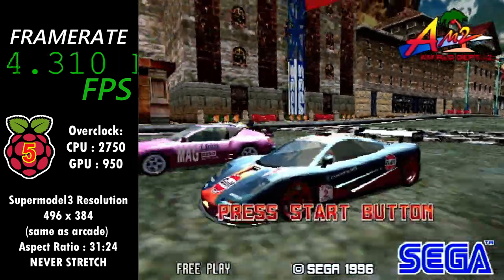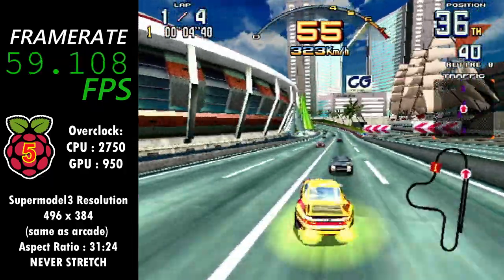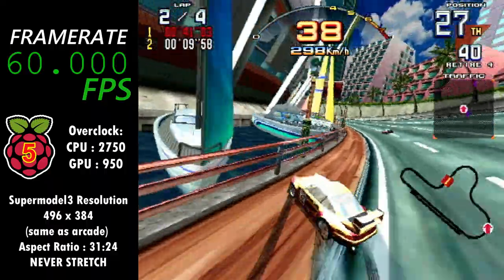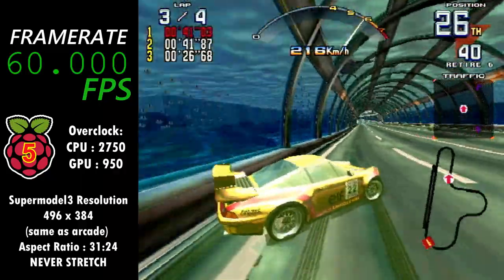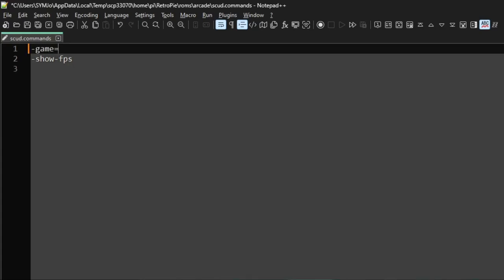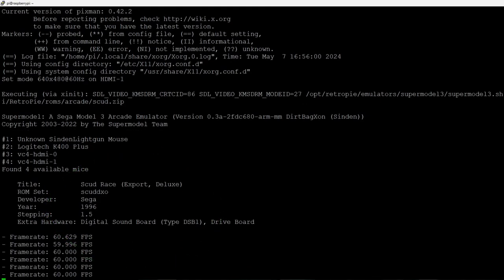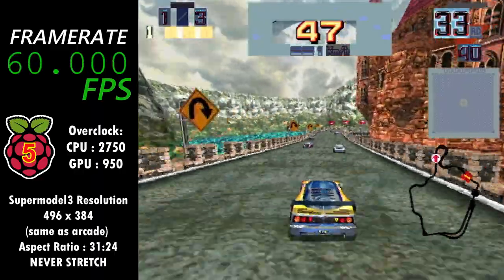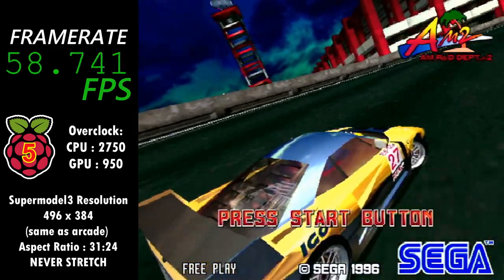Supermodel Feature Updates and SCUD Race Performance Test on Raspberry Pi 5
Making use of Supermodel3's FPS monitoring facility to see how well the Pi 5 is running the Model 3 games. This time it's Sega Rally 2!

The native resolution of most, if not all, Model 3 games is 496x384.  I've made sure that Supermodel3 is running at that resolution as higher resolutions can majorly impact the performance, and maintained the original Model 3 aspect ratio of 31:24.

My Raspberry Pi 5 is overclocked to 2750/950 which I've found to be quite stable as long as there's a fan to provide cooling, but I have also tried the game without the overclock and it still seems to run well. The Pi is running the Bookworm 64-bit Lite OS, with RetroPie installed on top.  If it's important, I'm using a 8BitDo SN30 Pro to play this game.

Installing Supermodel
If you want to install DirtBagXon's fork of Supermodel, go to his GitHub and copy the "wget" command to download the setup package onto your Pi, then you can install it in the same way as any other emulator from the Experimental section of RetroPie-Setup. Look for "supermodel3".

At the time of publishing, DBX's arm-optimised fork of Supermodel is being reviewed for inclusion as an official RetroPie emulator.

Please consider hitting the like button if you enjoy this video, leave a comment if it helped you or if you have anything else to say, and consider subscribing if you want to keep up with me in the future.  I mostly do gameplay videos on original hardware, occasionally a how-to guide or sometimes a look at something new, like developments on the Raspberry Pi5 and Sinden Lightgun.

Membership support can really help to improve the channel—whether it's buying classic games to showcase, uncovering rare VHS promo tapes from the '90s to share, or funding research, software, and artists for my game-making projects. Every bit helps keep the retro goodness coming, and I truly appreciate your support!